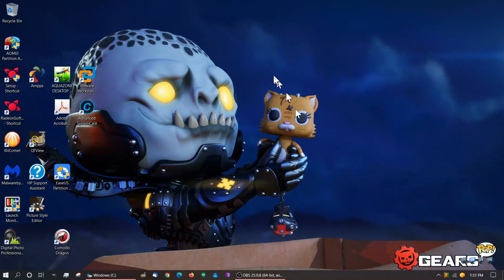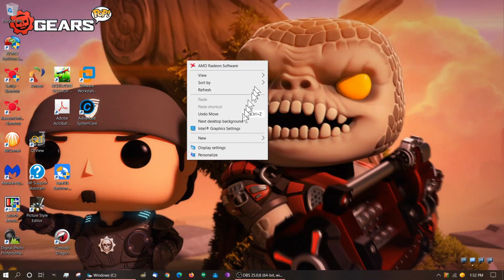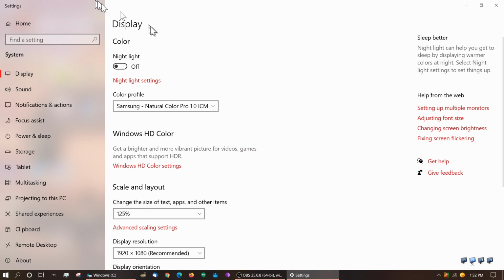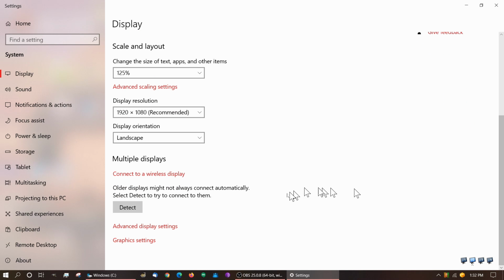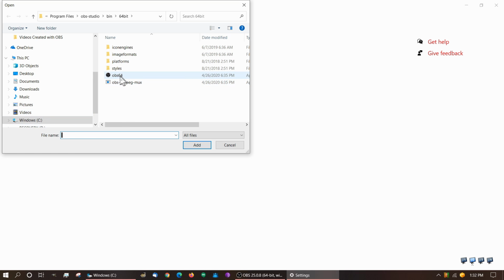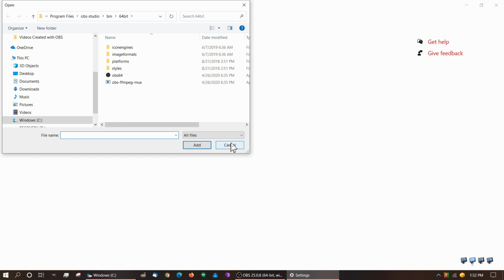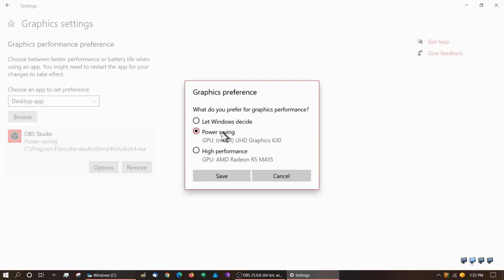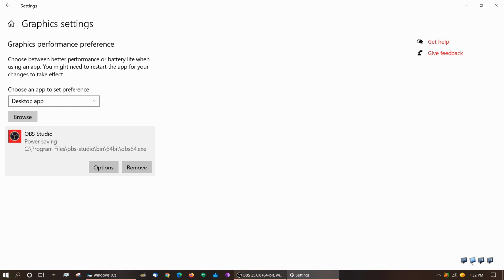How to fix OBS black screen 2020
This video will show you how I got video from a blank screen in the OBS (Open Broadcaster Software) for my Windows 10 computer.